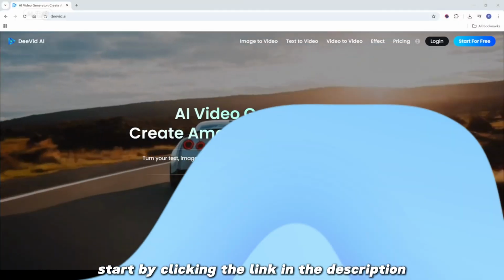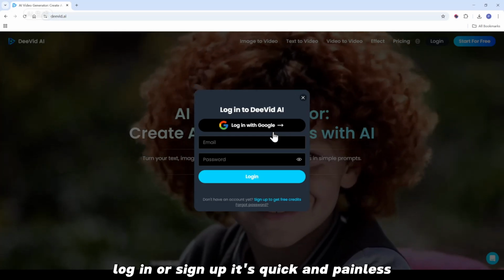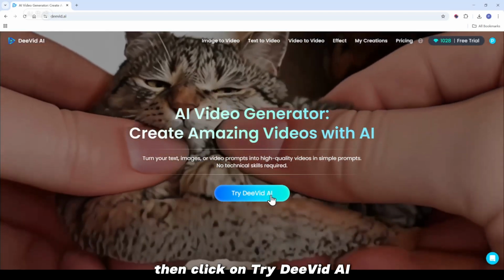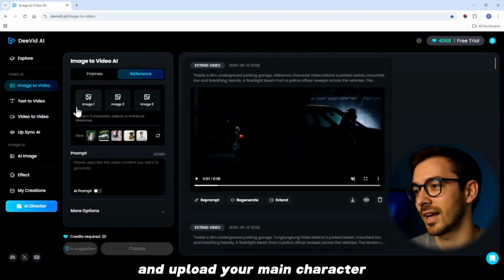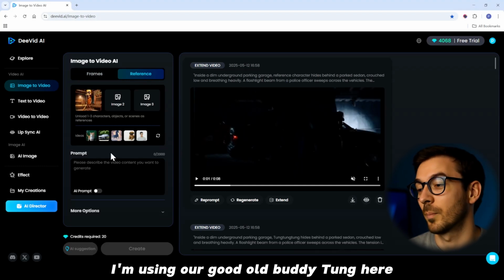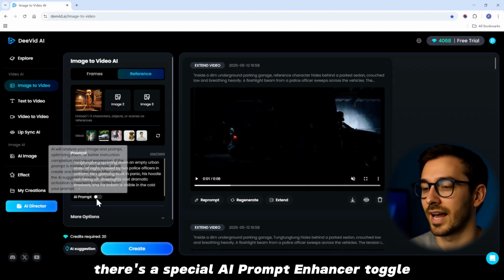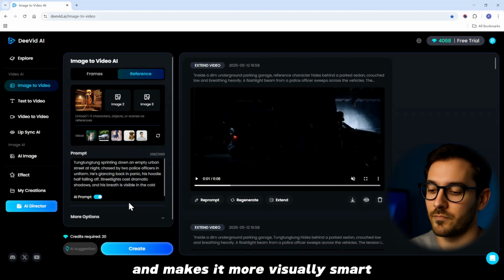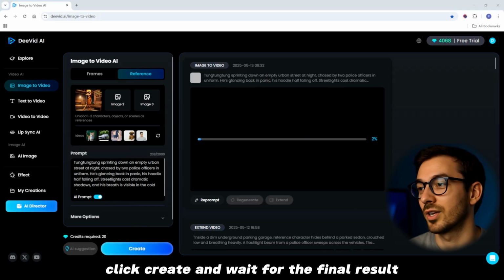How to Make Italian Brainrot Memes (Tung Tung Tung Sahur & More) | Deevid AI How-To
How to Make Italian Brainrot Memes the Easy way!

In this tutorial I will show you how you can make italian brainrot meme videos with DeeVid AI. This is the easiest way for anyone to quickly create tung tung tung sahur, or ballerina cuppucina brainrot videos, even if you don't have any experience with content creation.

About Deevid AI:
DeeVid AI is an easy-to-use, all-in-one AI video generator designed for content creators. It is friendly for editing users of various levels and it can turn your text, images, or video prompts into high-quality videos in simple prompts without technical skills. DeeVid AI provides users with a wide range of AI templates as well as AI Director for helping polish your prompts while keeping it free of charge and ads-free. Everyone can be a creator by using DeeVid AI.

Chapters:
00:00 - Intro
00:37 - Tutorial (memes)
01:28 - Tutorial (fight)
01:31 - Wrap up